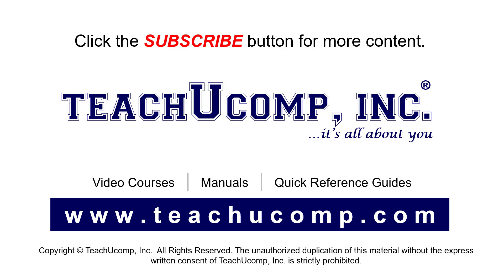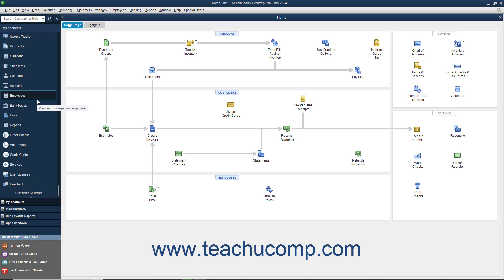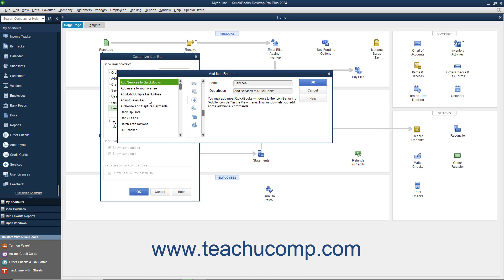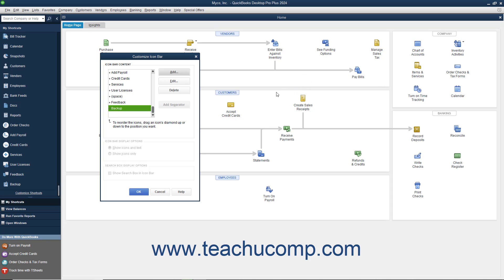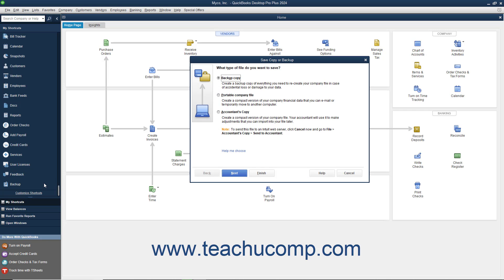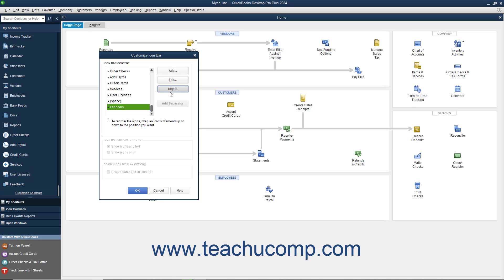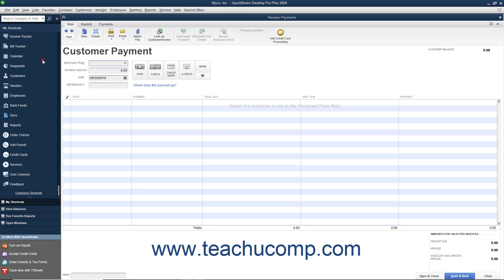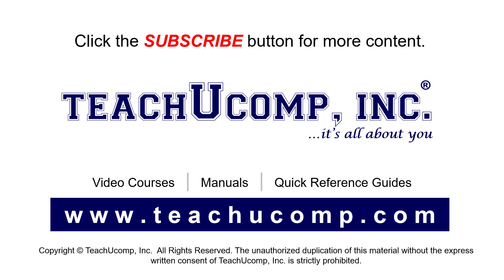How to Customize the Icon Bar in Intuit QuickBooks Desktop Pro 2024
This video shows you how to customize the Icon Bar in QuickBooks 2024. This video is from our complete QuickBooks Desktop training, _Mastering QuickBooks Made Easy_ ™. *To get the full QuickBooks Desktop training, please visit:*